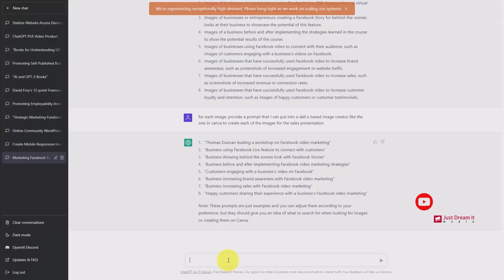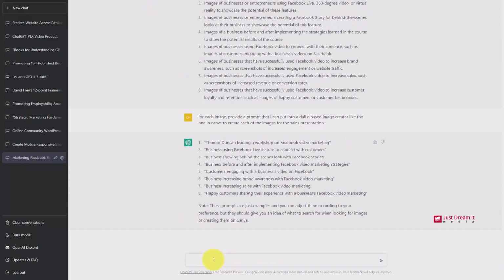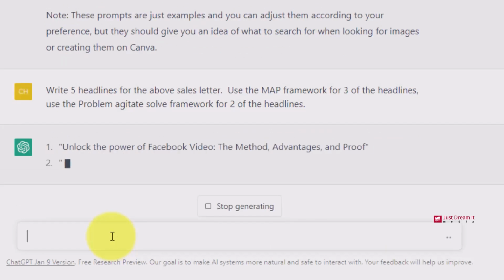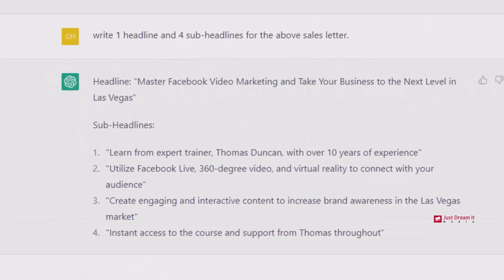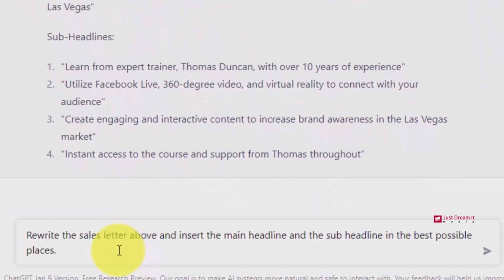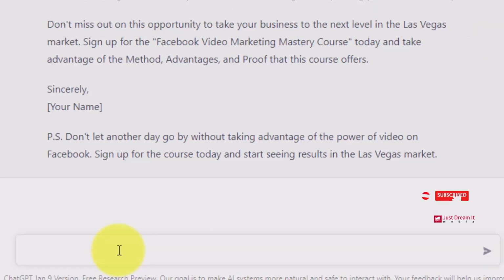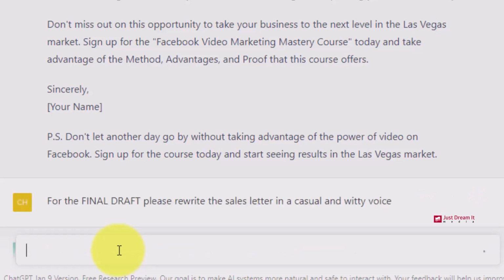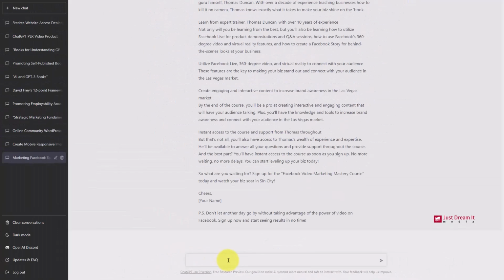ChatGPT Training Videos - Video 8: Use ChatGPT to Write Headlines and Sub Headlines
There Are 20 ChatGPT Training Video's For Beginners. Enjoy This 100% Free ChatGPT Training.

ChatGPT Training Videos - Video 1: Introduction To ChatGPT

ChatGPT Training Videos - Video 2: ChatGPT Conversation Conventions

ChatGPT Training Videos - Video 3: Google Talk To Books

ChatGPT Training Videos - Video 4: ChatGPT Workaround for Up To Date Statistical Information

ChatGPT Training Videos - Video 5: Choosing a Sales Letter Framework

ChatGPT Training Videos - Video 6: ChatGPT - Ask for Image Prompts

ChatGPT Training Videos - Video 7: Canva Text to Image for ChatGPT Sales Presentation

ChatGPT Training Videos - Video 9: ChatGPT Thank You Page Script

ChatGPT Training Videos - Video 10: Launch E-Mails to Customers

ChatGPT Training Videos - Video 12: ChatGPT Script for a Sales Video

ChatGPT Training Videos - Video 13: AI with PowerPoint Presentation Coach

ChatGPT Training Videos - Video 14: AI with PowerPoint -Design and Accessibility

ChatGPT Training Videos - Video 15: ChatGPT - Write a Welcome E-Mail

ChatGPT Training Videos - Video 16: ChatGPT Suggests a Layout and Order for the Sales Page

ChatGPT Training Videos - Video 17: ChatGPT Suggests Colors and Background For the Sales Page Layout

ChatGPT Training Videos - Video 19: ChatGPT Creates the Copy for the Opt-In Page

ChatGPT Training Videos - Video 20: ChatGPT - Creates the Opt-In E-Mail with Sales Message